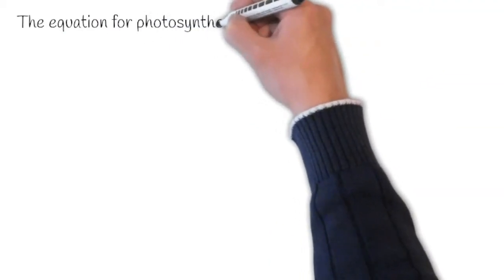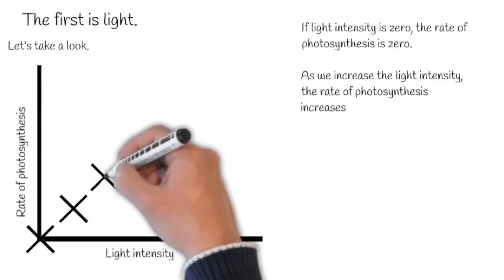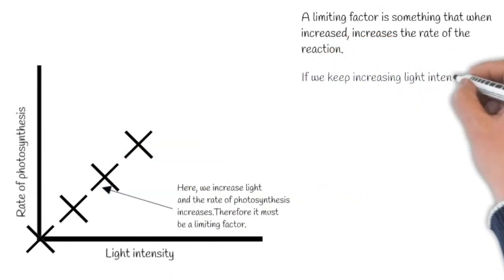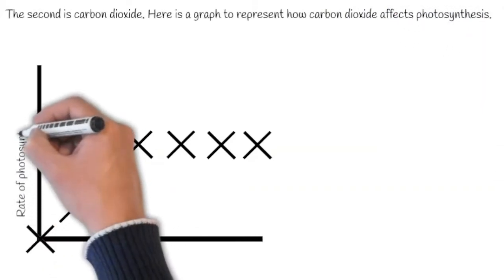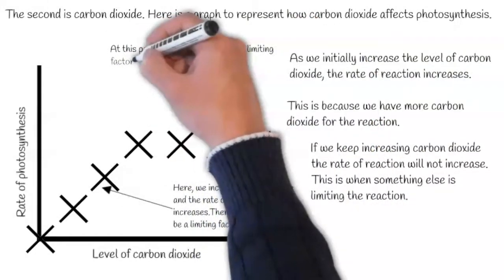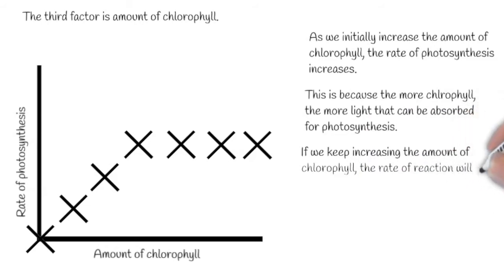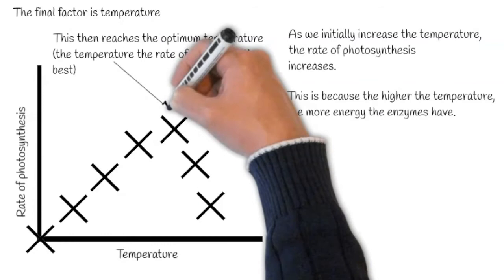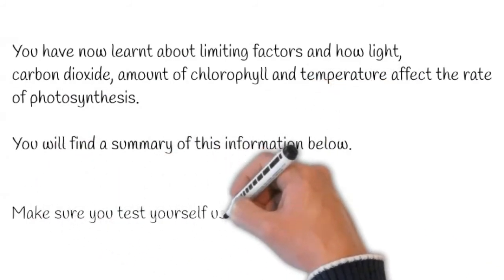2 GCSE The Rate of Photosynthesis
Revision notes:

Section 1: Factors that affect the rate of photosynthesis

Different factors affect the rate of photosynthesis. If one of these factors is in short supply, it limits the amount of photosynthesis. They are known as limiting factors.

Light  – If there is plenty of light, lots of photosynthesis can happen. If there is little to no light, photosynthesis will stop.

Temperature – As temperature rises, the rate of photosynthesis initially increases. Photosynthesis is controlled by enzymes, and if it gets too hot they will denature, and the rate of photosynthesis will fall.

Carbon dioxide – increasing the concentration of carbon dioxide increases the rate of photosynthesis. In a science lab or greenhouse the levels of carbon dioxide can be increases artificially. In real life, all of these factors interact and any one can be the limiting factor at any point.

Chlorophyll levels in the leaf – the rate of photosynthesis drops if the levels of chlorophyll in the leaf has decreased. If a plant does not have enough minerals, it cannot make chlorophyll.